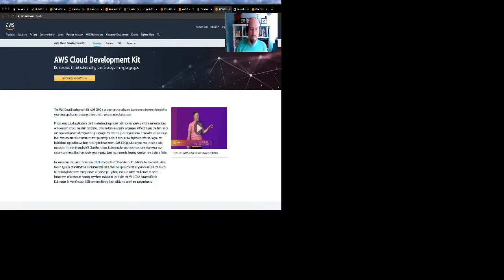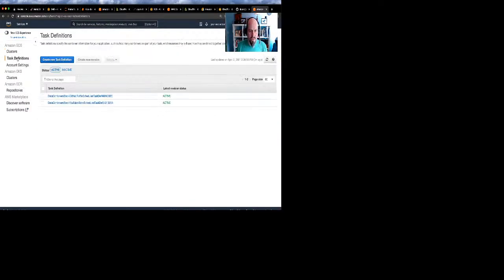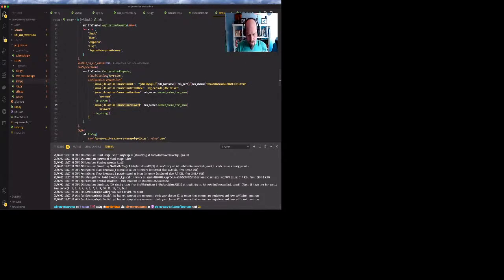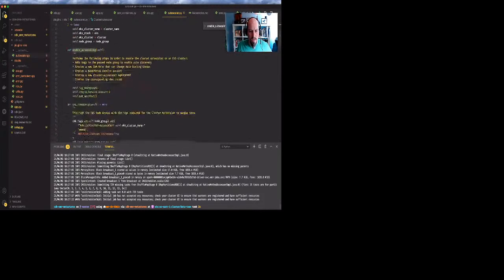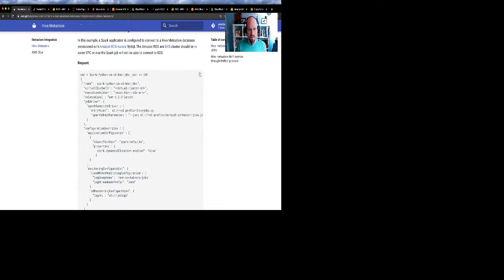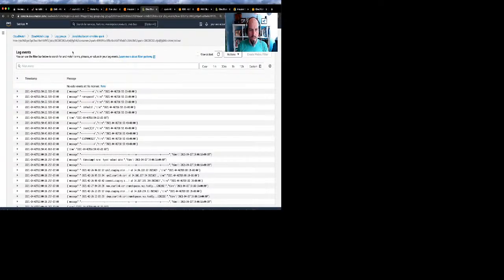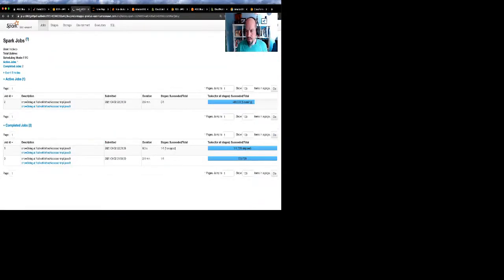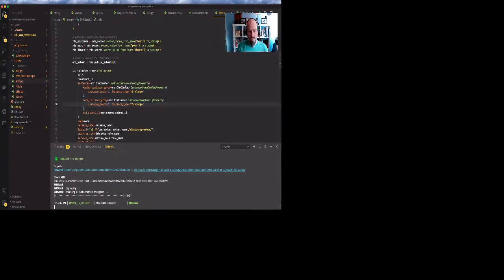dacort's data lab